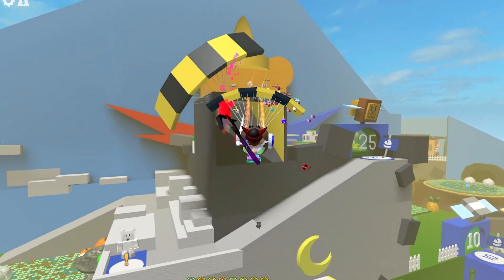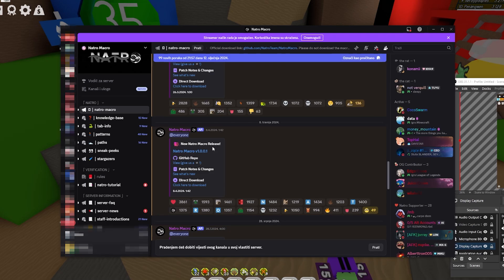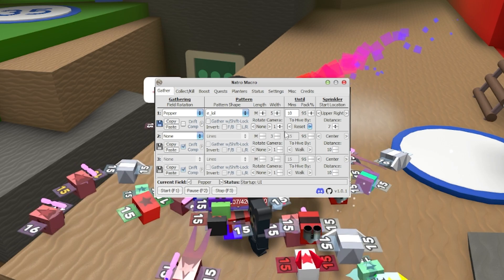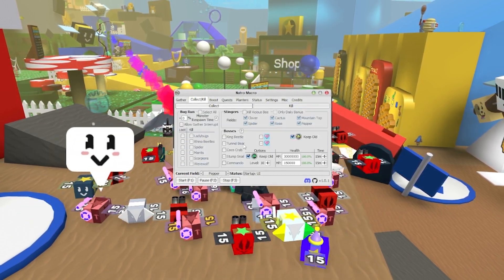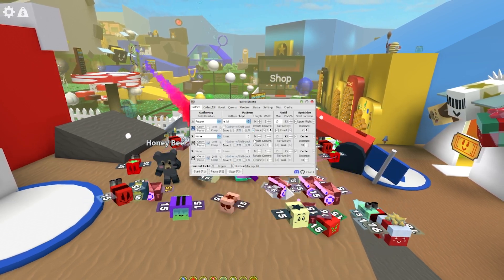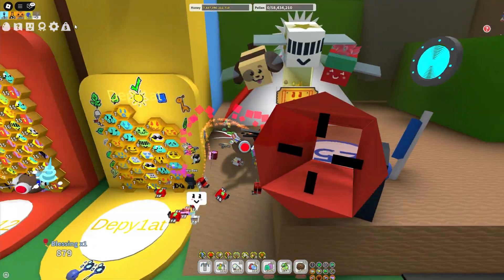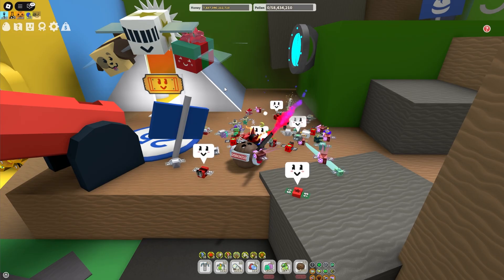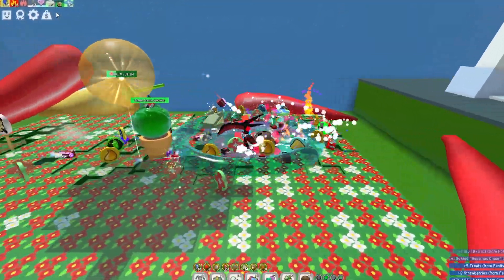*AFK FRUITS AND HONEY* How To Set Up Macro In Bee Swarm Sim!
Hey guys in this video I will show you how you can macro literally anything in bee swarm sim!
I will show you how to download the macro and how to set it up so make sure you watch till the end!
Thanks!